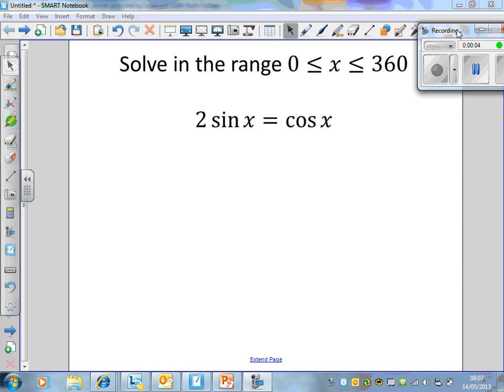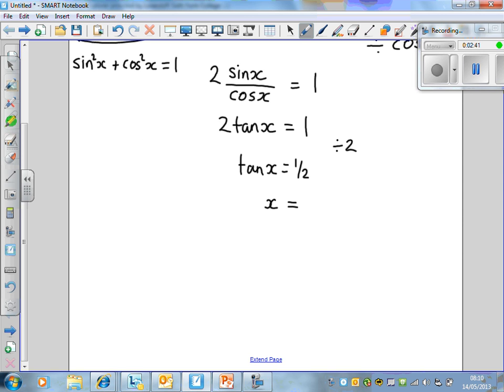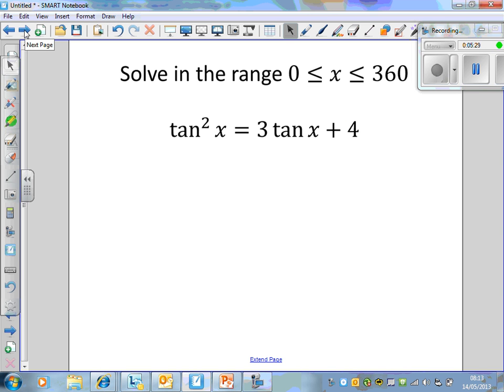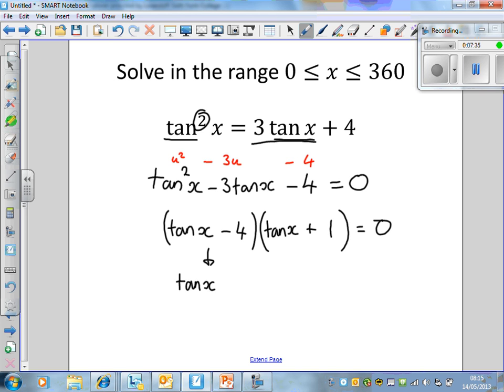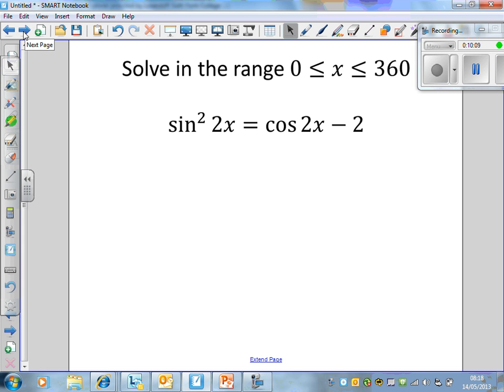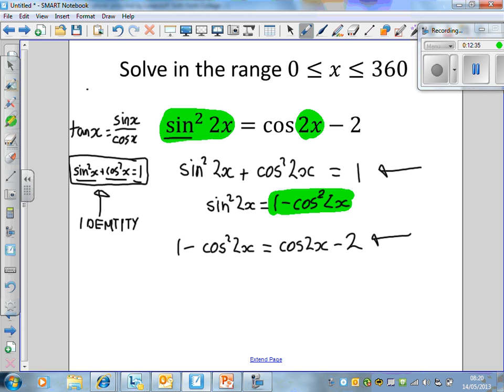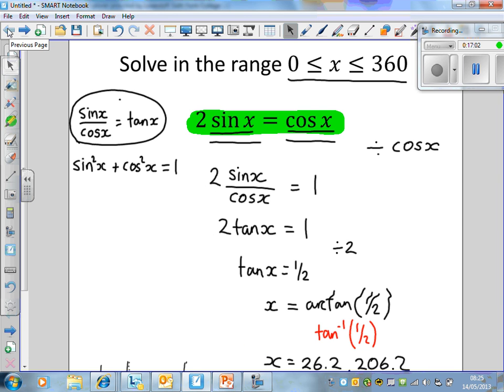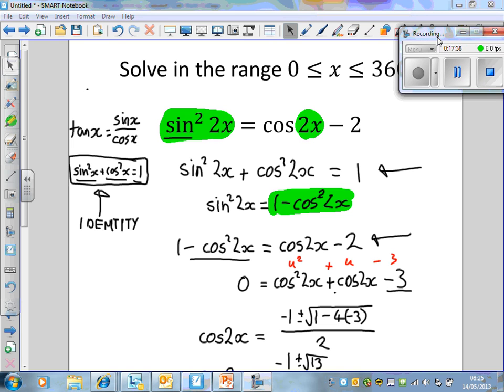Solving Trig Equations using Identities